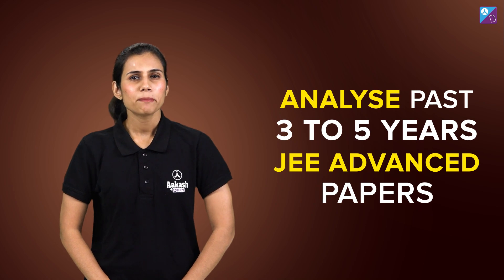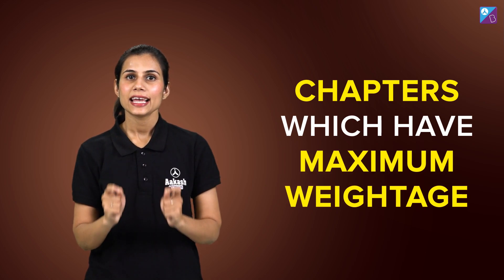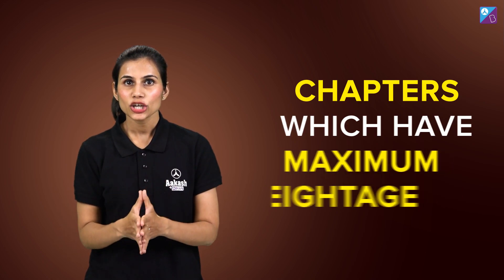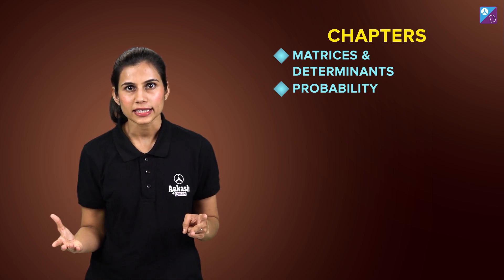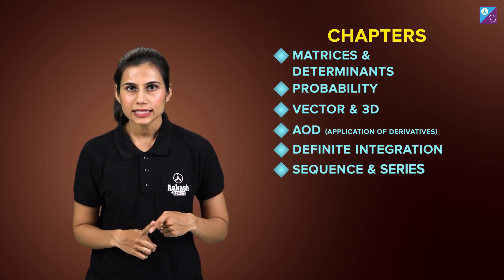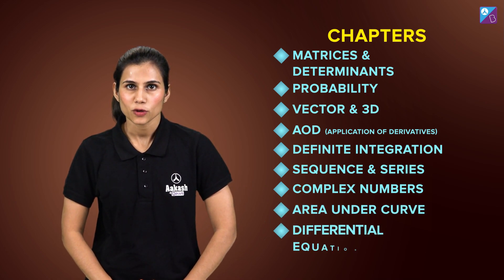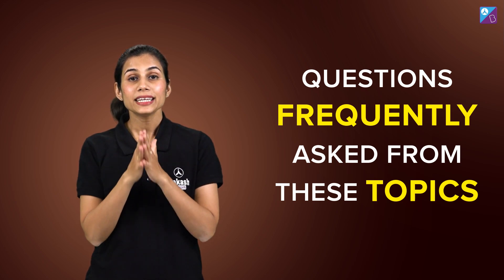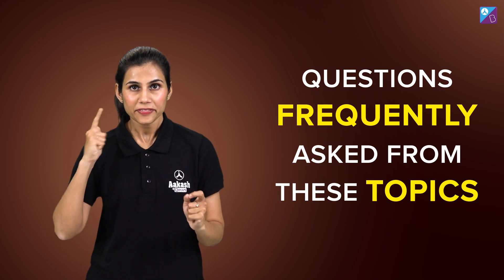JEE Advanced 2022: Maths Revision Strategy (G.O.D) and Important Topics for JEE Advanced Exam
Get ready to practise and revise maths important topics and questions for the JEE Advanced 2022 exam. Join this online session to get the best maths revision strategy (G.O.D) and important topics for the JEE Advanced exam from Aakash BYJU’S maths expert, Bhoomika Ma’am.

In this online class, Ma’am discusses:
1. JEE Advanced maths revision
2. Important topics for JEE Advanced 2022 exam
3. How to prepare for JEE Advanced?
4. How to study for JEE Advanced 2022?
5. How to study maths for JEE Advanced?
6. JEE Advanced preparation tips 2023
7. How to master maths for JEE?
8. How can I crack JEE Advanced?

So, watch the video till the end to get the JEE Advanced 2022 revision strategy, JEE maths preparation tips and tips to crack JEE Advanced with a high score.

0:00 Introduction: JEE Advanced 2022
0:07 Discussion on Math Revision Strategy
0:31 List of Maximum Weightage Chapters in Maths
1:26 List of Important Topics for Revision
2:23 JEE Advanced Preparation Tips